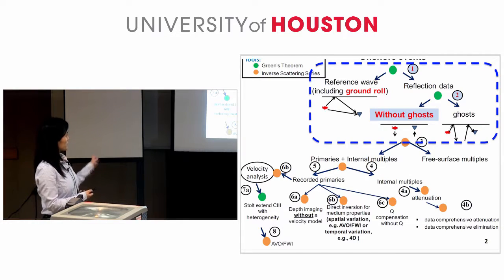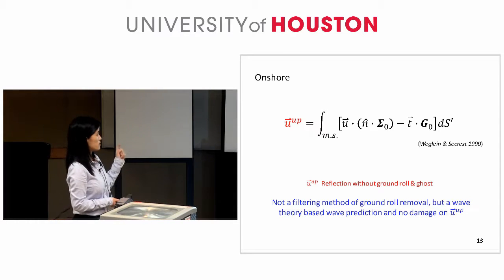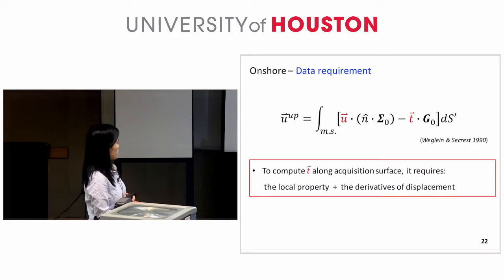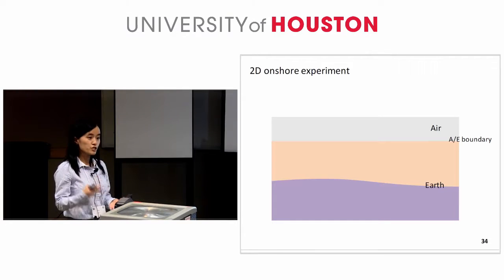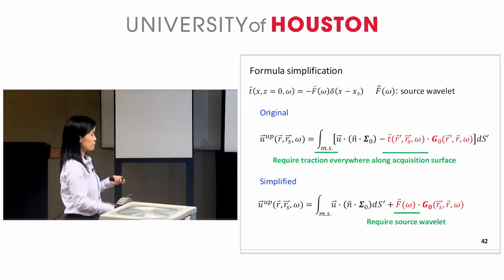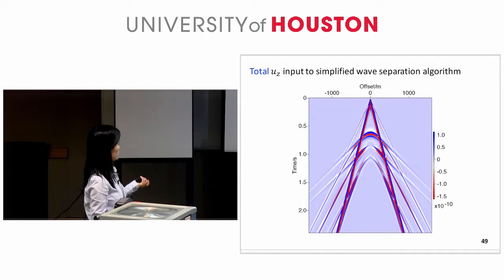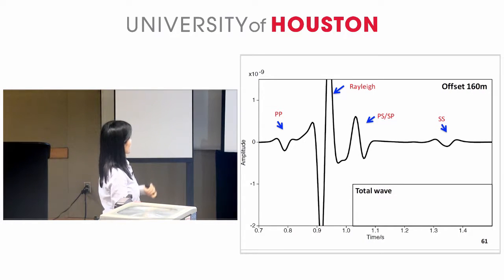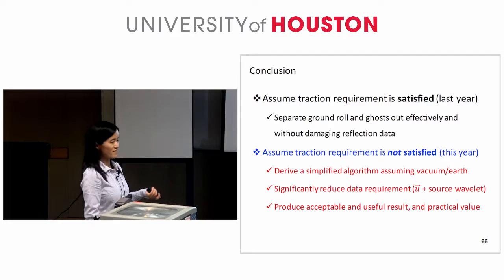M-OSRP Annual Meeting 2016 - 05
Onshore preprocessing: (1) reference wave removal including ground roll and deghosting, and (2) achieving that objective with a reduced data requirement Jing Wu*